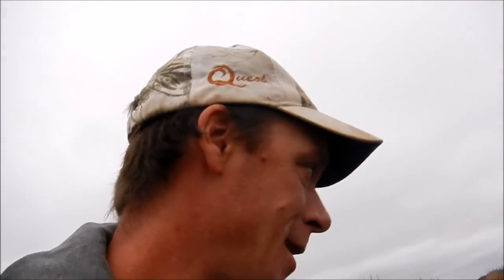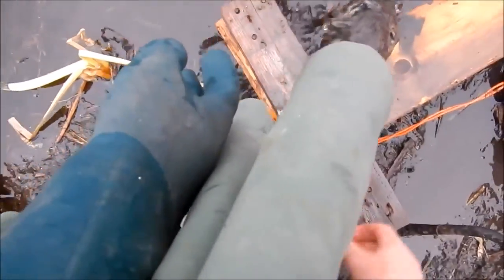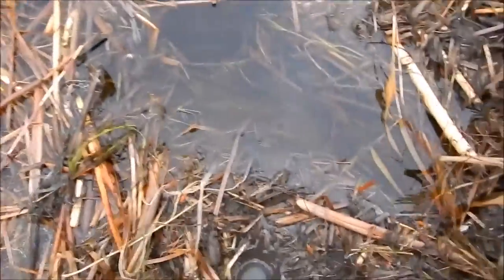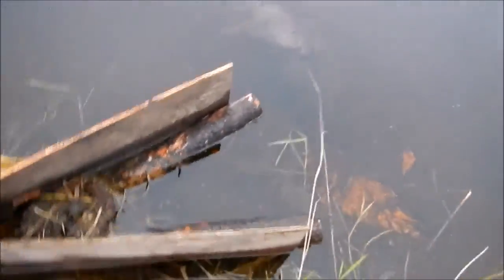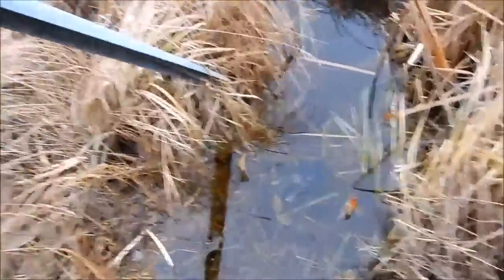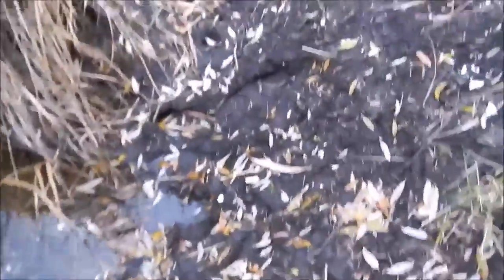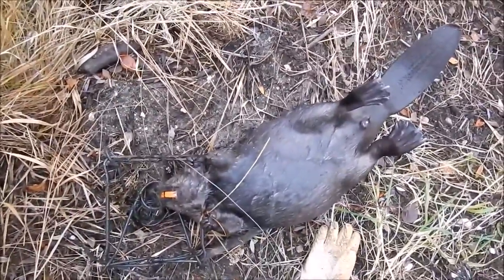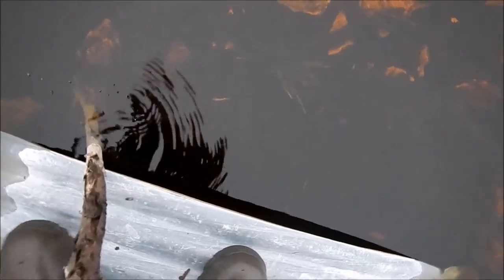pulling water traps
pulling out a few beaver and rat traps